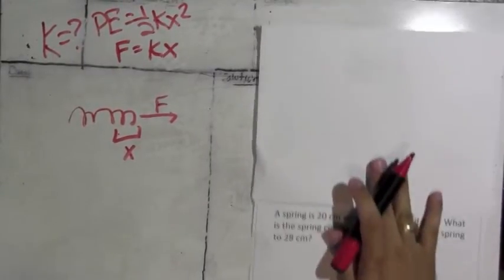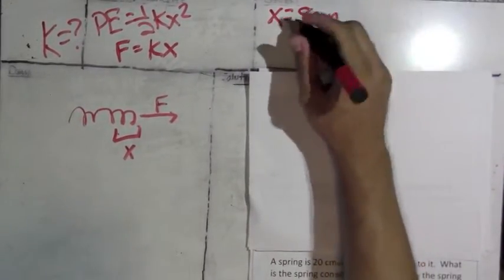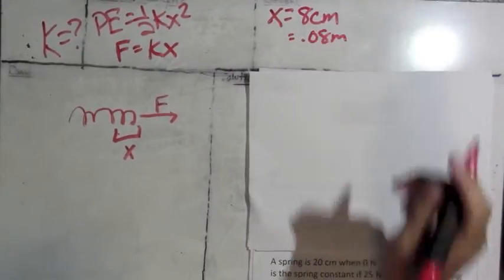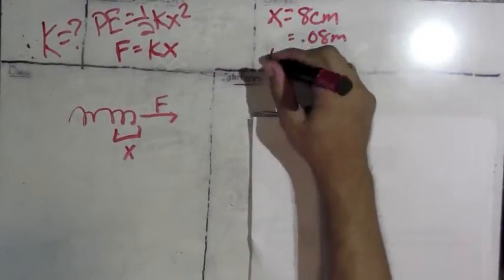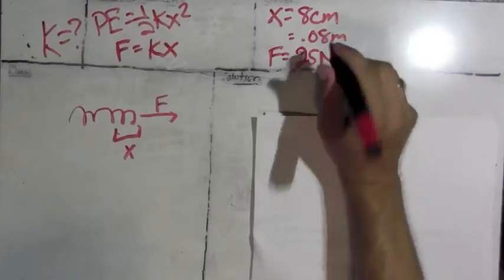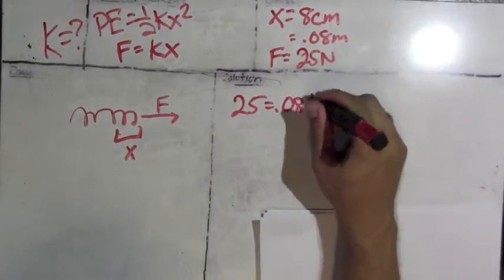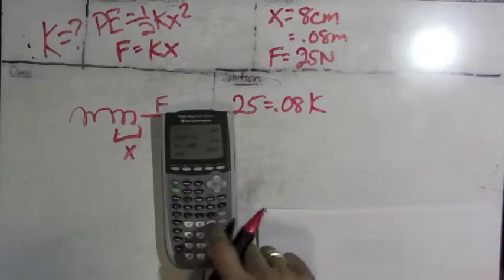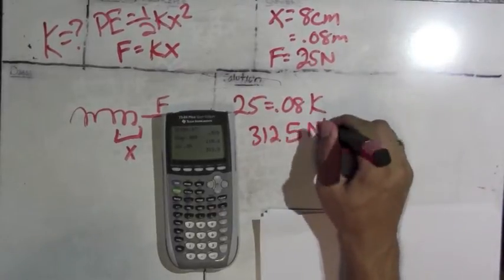Example 7 5 6